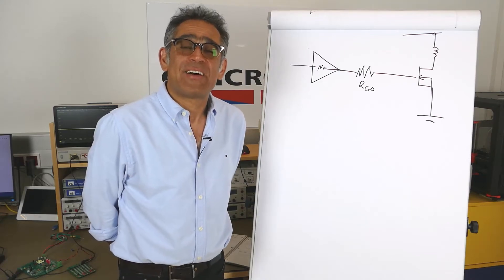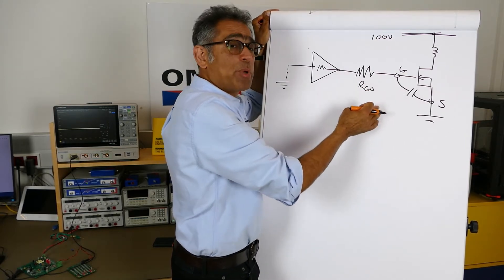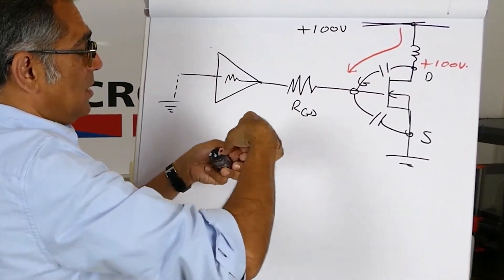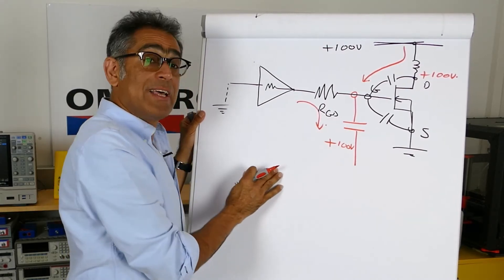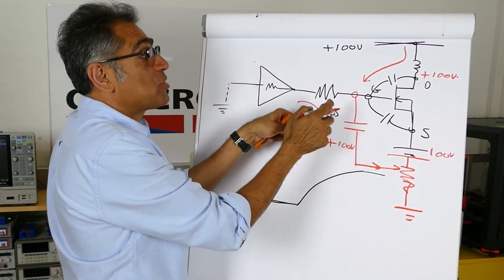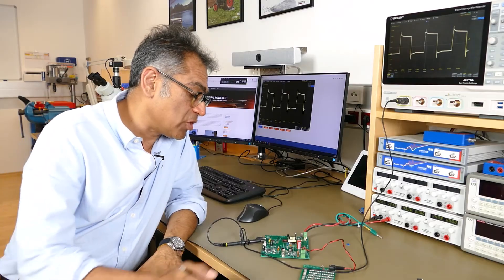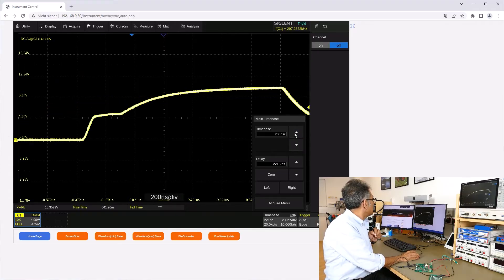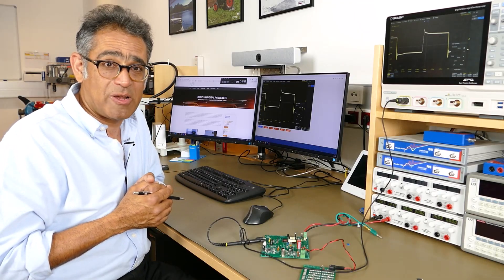Miller Plateau effect within MOSFETs explained – a simple and intuitive approach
In this video Dr. Ali Shirsavar from Biricha Digital, supported by @OMICRONLabTutorials , explains in simple terms what the Miller Plateau effect is within MOSFETs which occurs during the switch on and off of the MOSFET